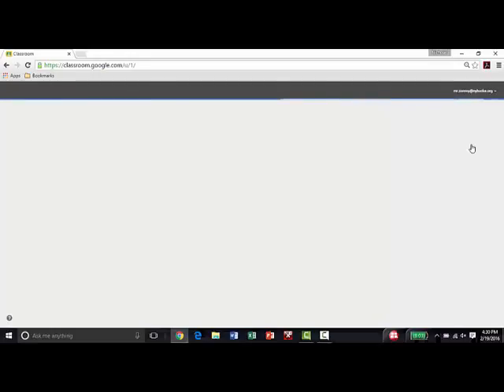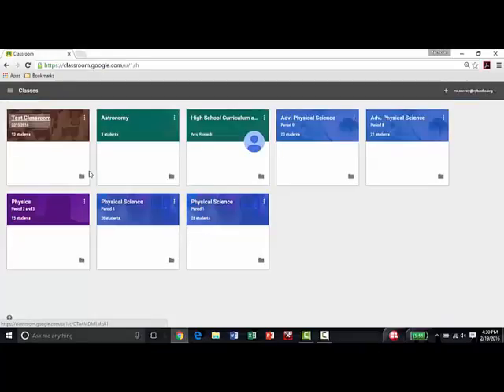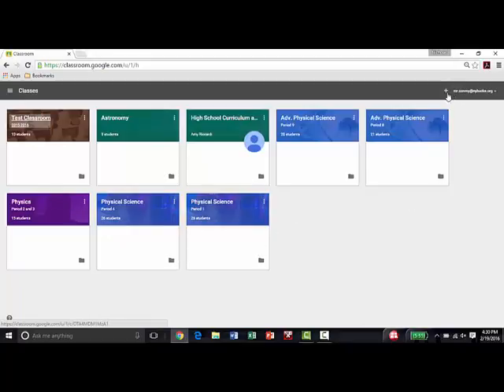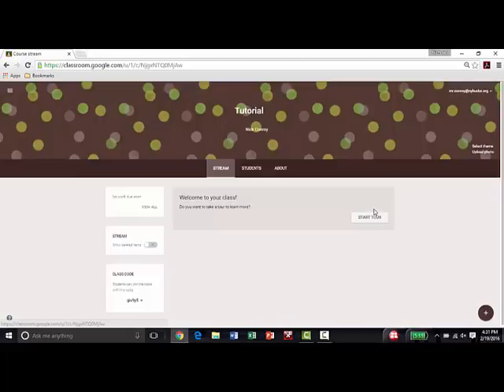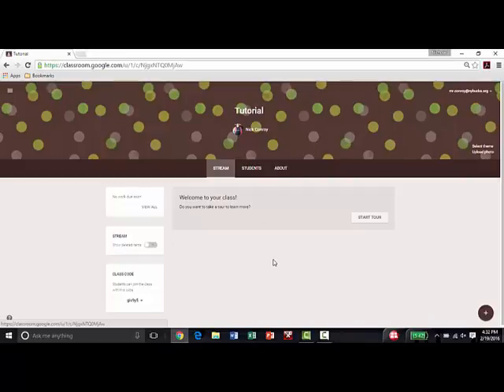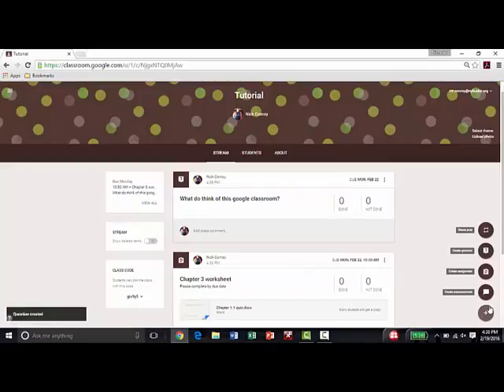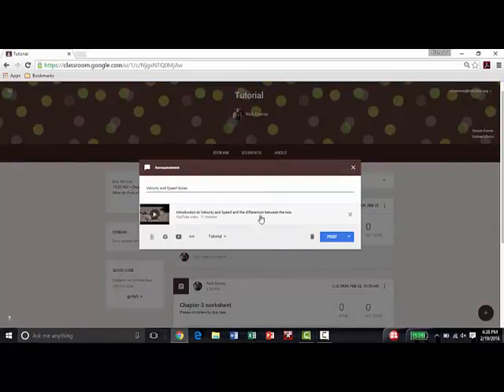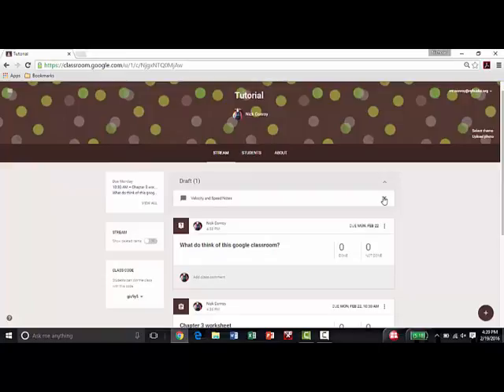Google Classroom Basics